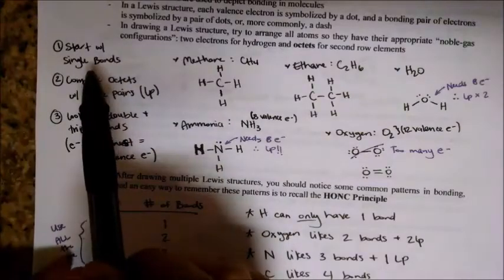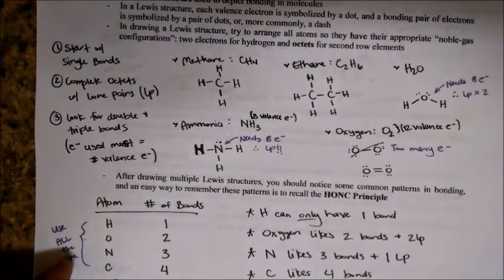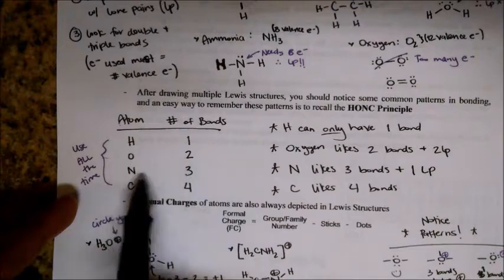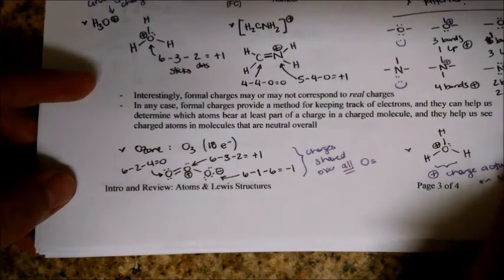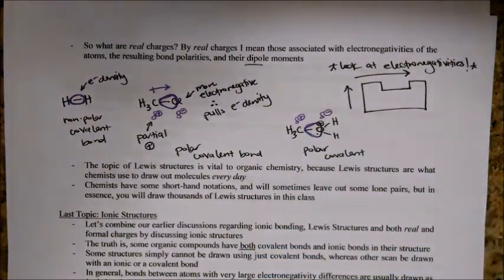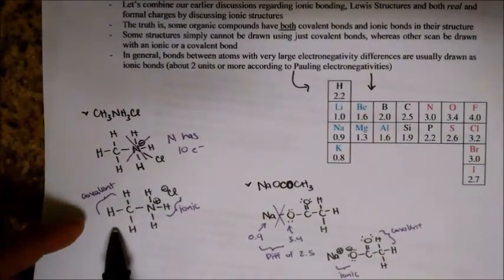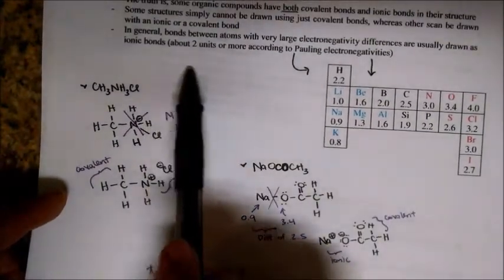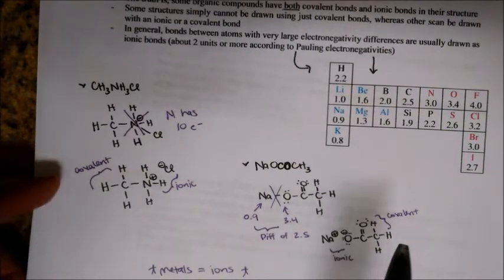Wednesday Lecture Review (For 1/29 Flipped)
Here's a quick review of the main topic from Wednesday's lecture (1/27): Lewis Structures.